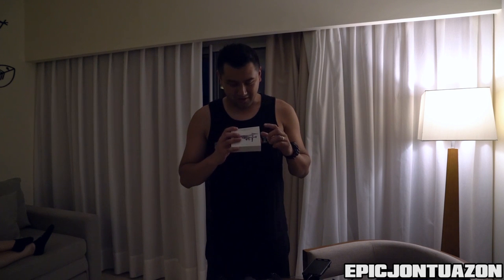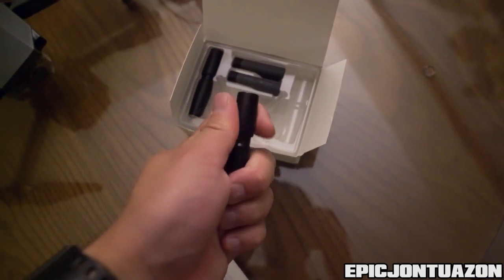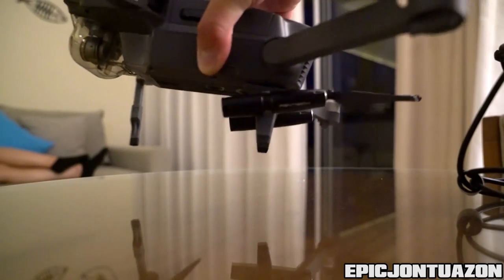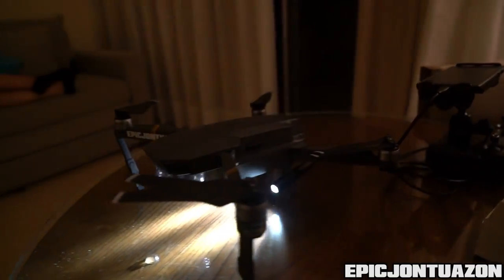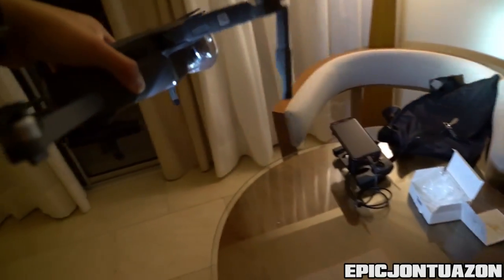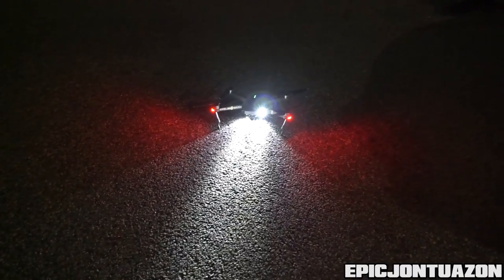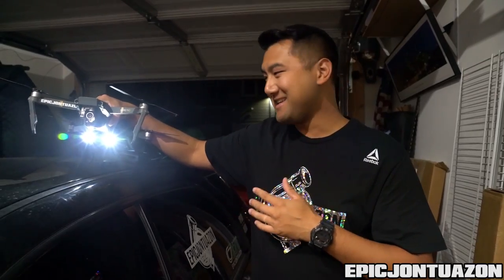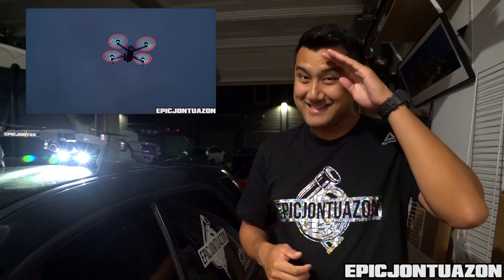DJI Mavic Pro | PGYTech Extended Landing Gear | LED Headlamp Set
Another video for the DJI Mavic Pro from Hobbyinrc.  This time we take a look at the PGYTech Extended landing gear and LED head lamp set.  Now at night your forward obstacle sensors don't work without sufficient light and the LEDs can provide some help with that.  Check it out!

Gear I shoot with:
Sony A7R II
Sony 24-70 f/2.8
DJI Mavic Pro